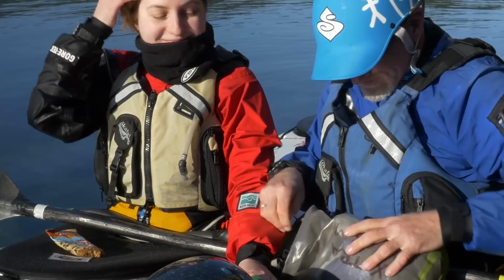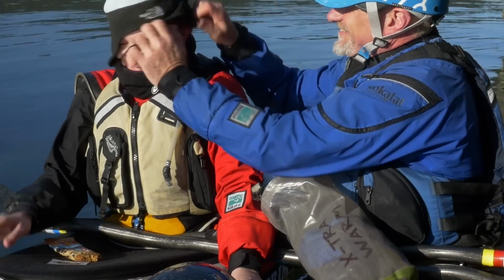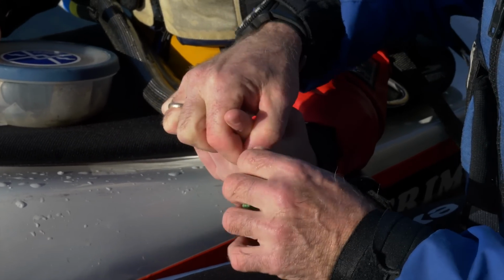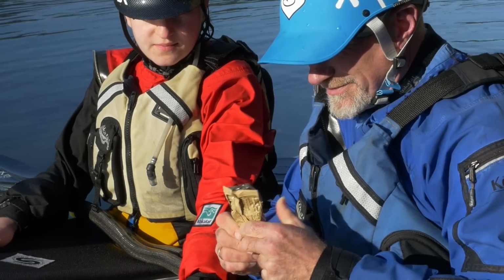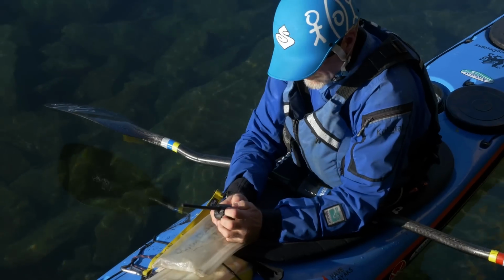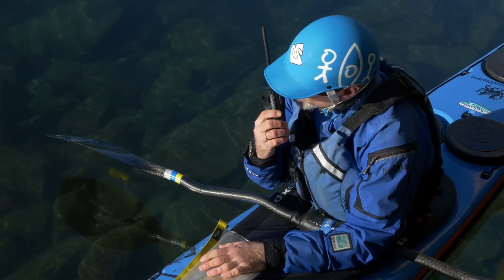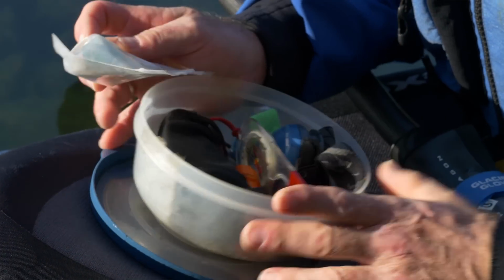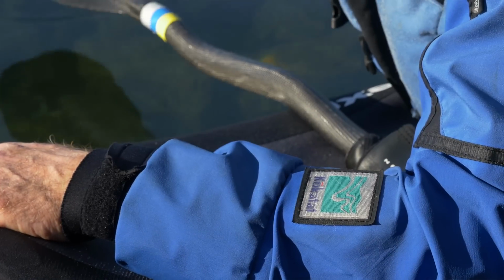What to Put in Your Sea Kayak Day Hatch | Skill | Adventure Kayak | Rapid Media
"The day hatch is a part of my boat I would find hard to be without and still be an effective leader," says Somme. "I also find it essential for expeditions, allowing me to stay on the water for lunches, snacks and changing layers of clothing when landings are formidable."